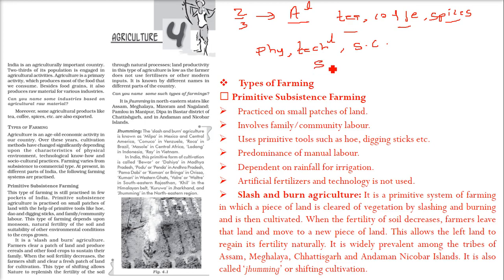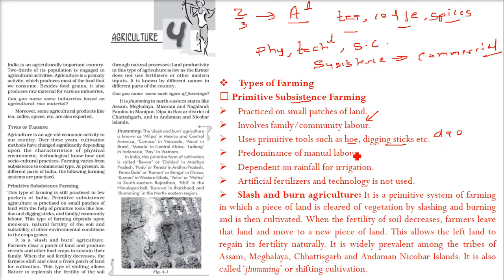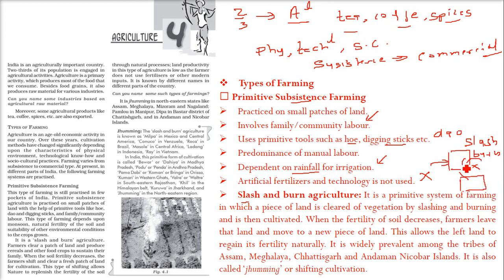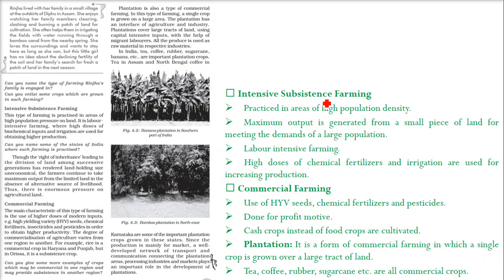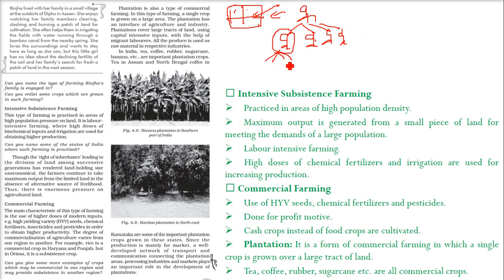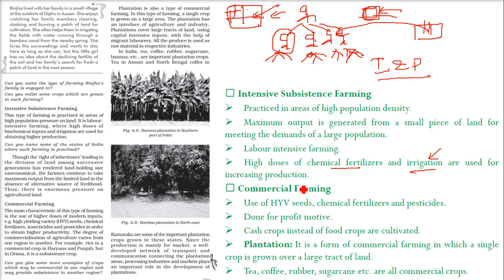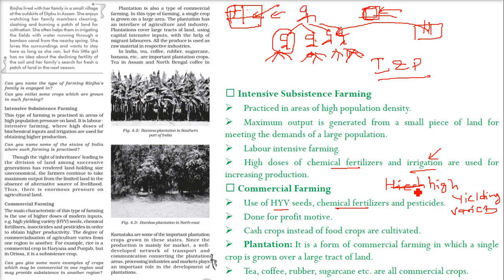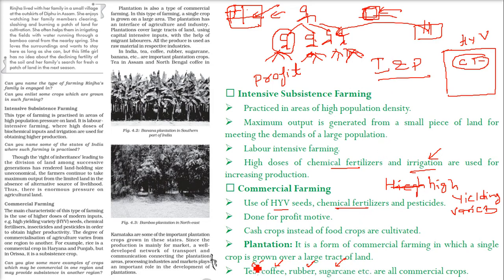TYPES OF FARMING in INDIA Subsistence Shifting Jhoom Commercial Plantation Agriculture